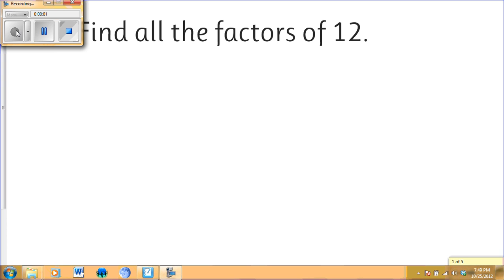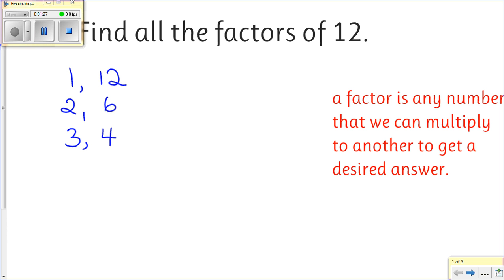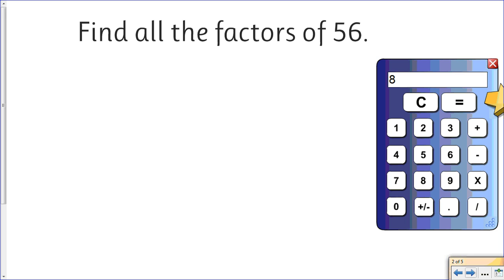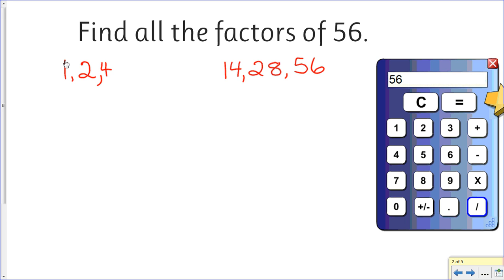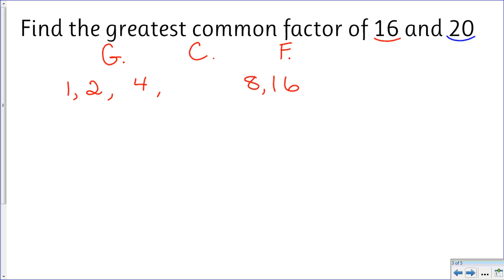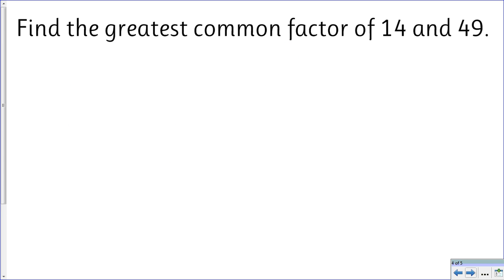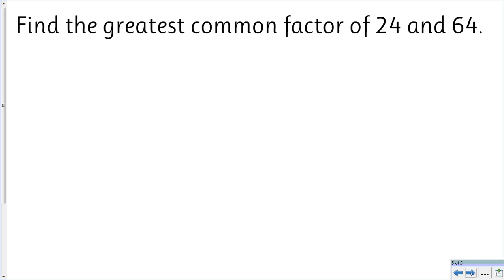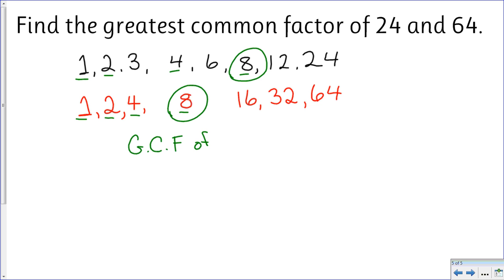Factors and Greatest Common Factors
Teaching how to find factors of different numbers and how to find the greatest common factor of two different numbers.